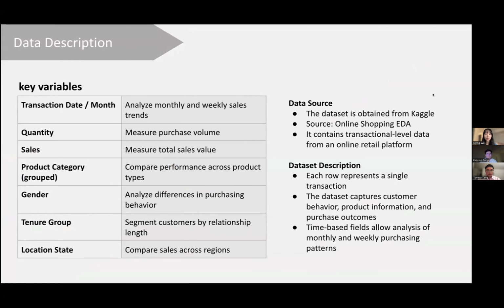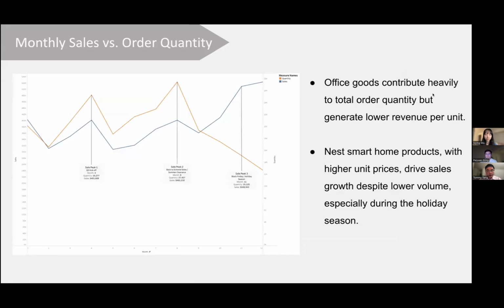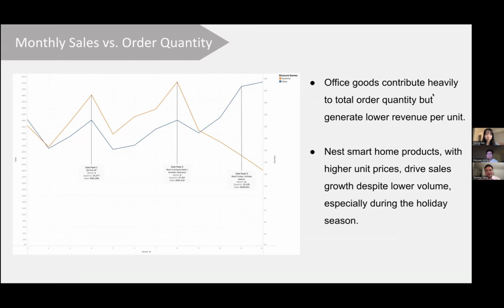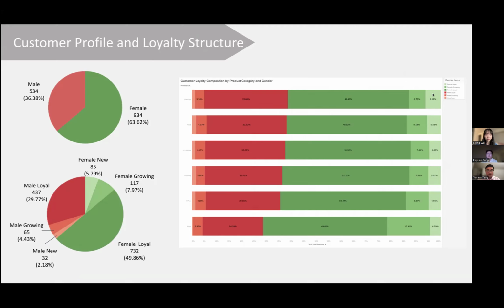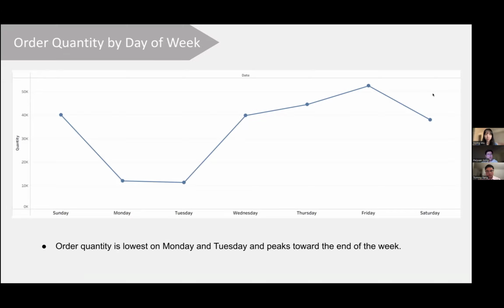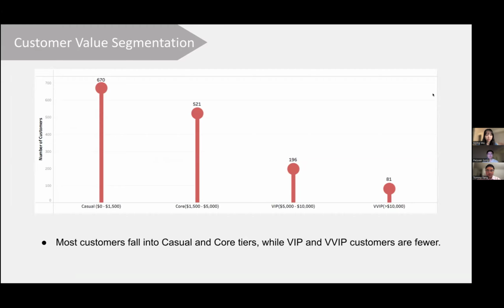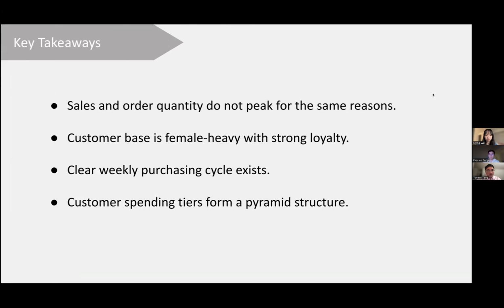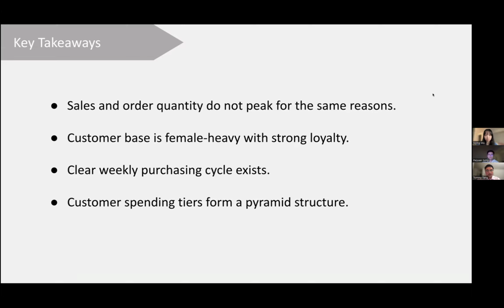Team 224 Google Product Sales Analysis